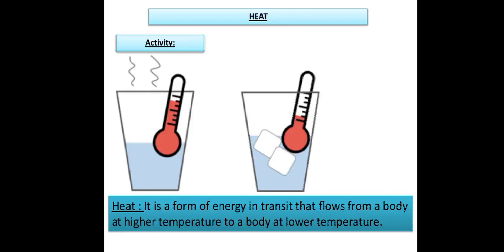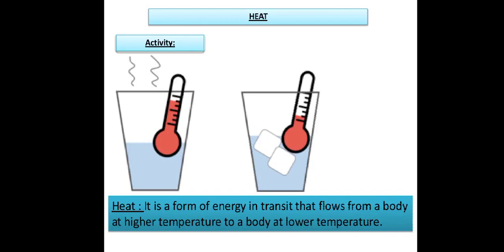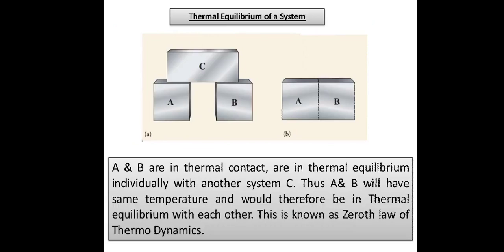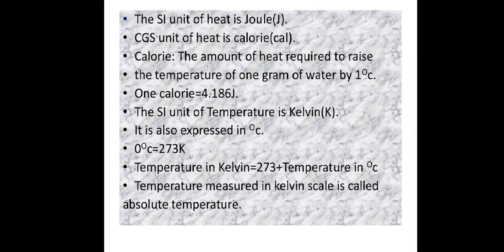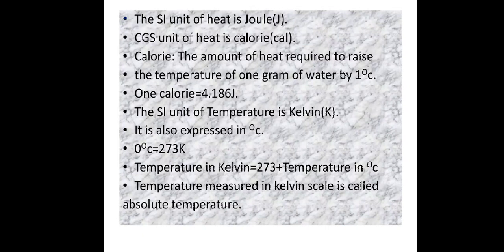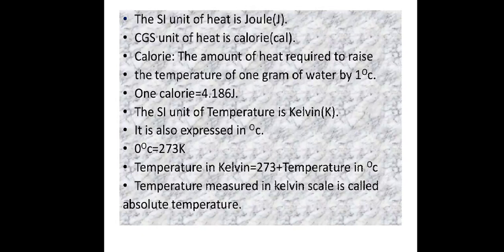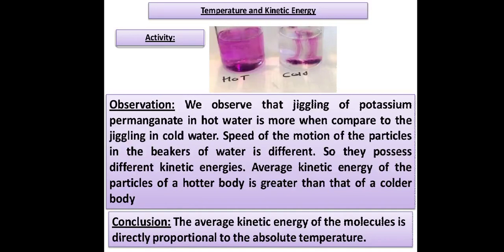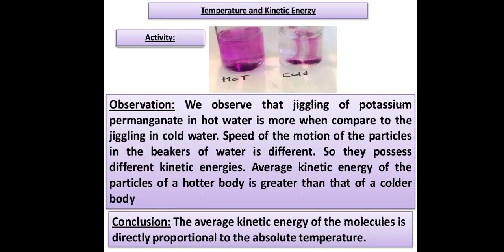Physical Science Class X Part B by Madhavi mam